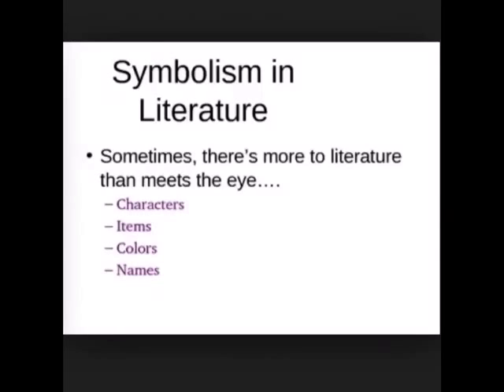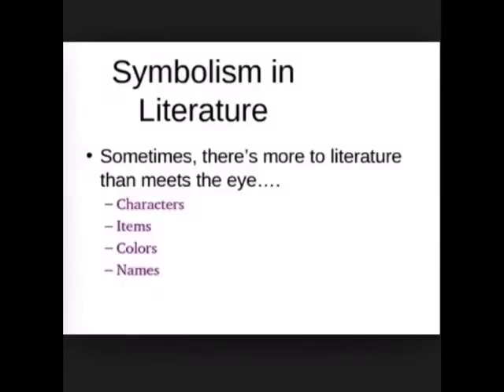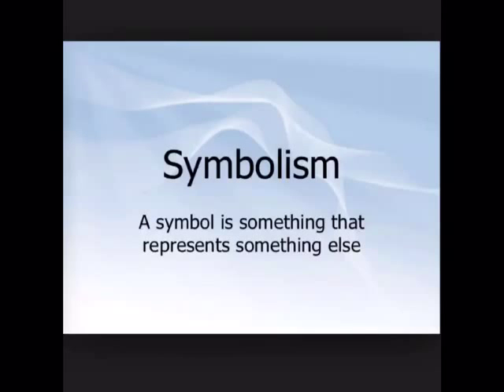The Mr. A Show: Symbolism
Mr. A explains symbolism through examples from works of literature: "The Raven", The Great Gatsby, A Clockwork orange, and fairy tales.